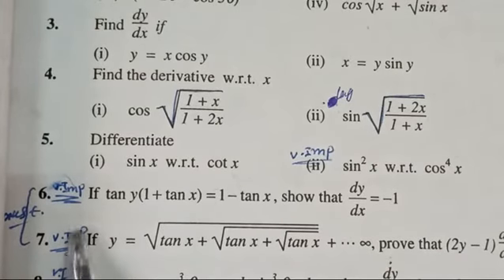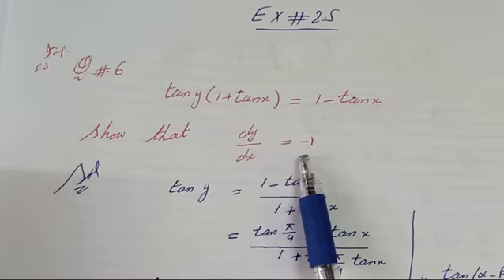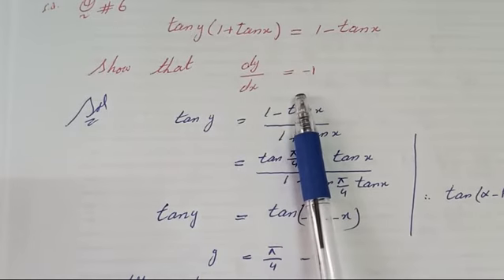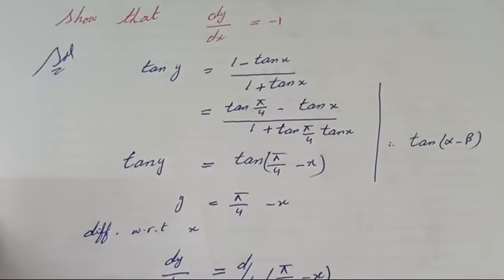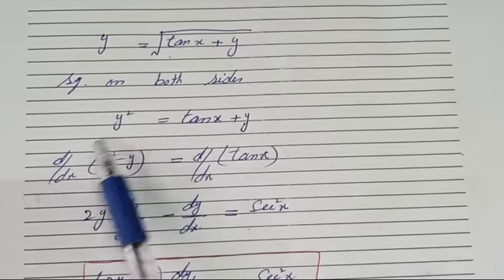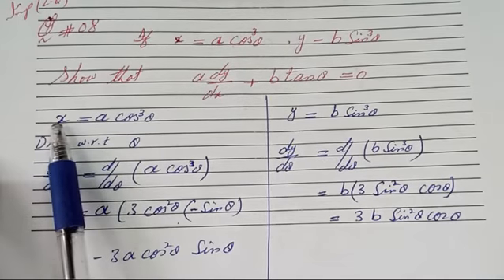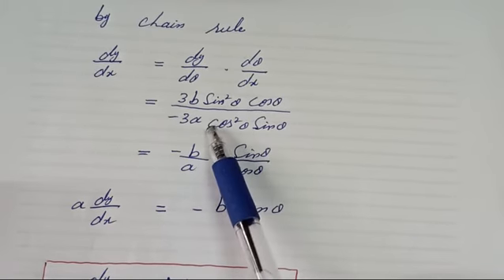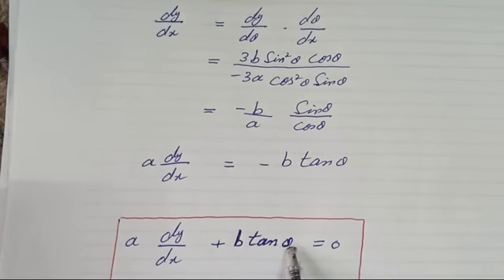Xll MATHS|LECTURE#28|CHAPTER#02| EXERCISE#2.5 (Q#6_9)